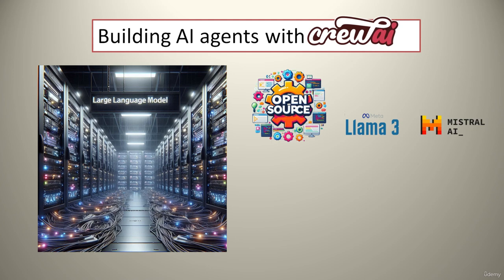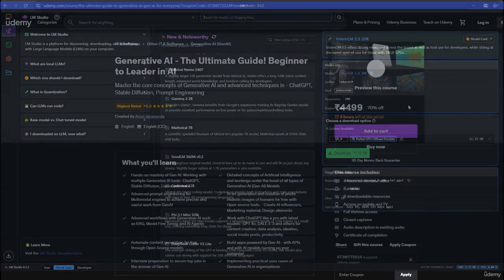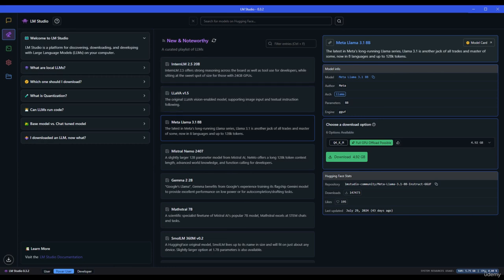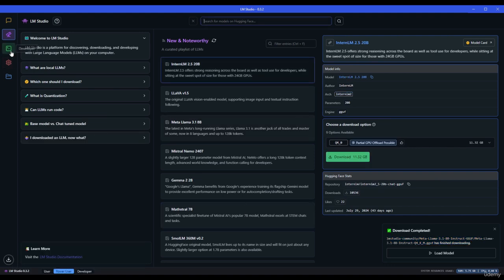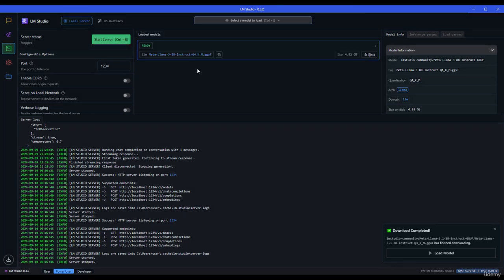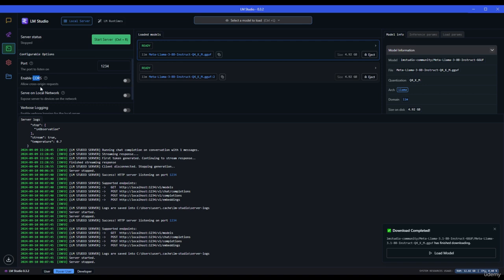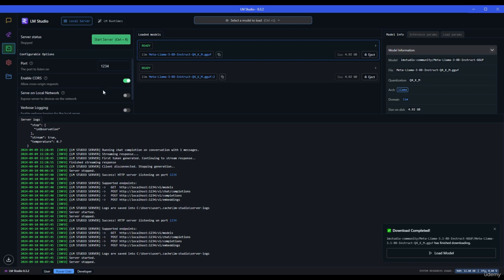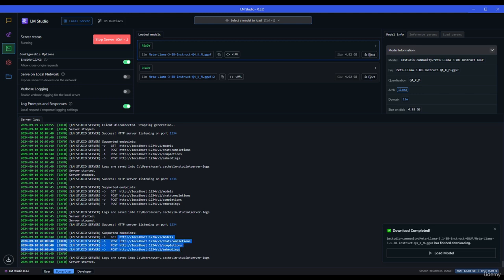4.3 - Installation and Setup: Open-Source LLMs (Meta’s LLaMA II)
**3 - Installation and Setup: Open-Source LLMs (Meta’s LLaMA II)** 🌐
Learn how to install and set up **Meta’s LLaMA II**, an open-source Large Language Model (LLM), for your projects. This tutorial walks you through the installation process, environment configuration, and integration of LLaMA II for AI-driven workflows.

- Overview of LLaMA II and its capabilities
- How to install LLaMA II on your local machine or server
- Setting up Python and necessary libraries for LLaMA II
- Testing and deploying LLaMA II for AI workflows
- Best practices for optimizing LLaMA II for specific use cases

💡 By the end of this video, you’ll have a fully functional LLaMA II setup ready for AI-driven tasks and automation.

Installing LLaMA II, Open-source LLM setup, Meta LLaMA installation tutorial, Setting up LLaMA II for AI workflows, LLaMA II Python integration, Open-source Large Language Models, AI workflows with LLaMA, Configuring Python for LLaMA II, Testing LLaMA II setup, Best practices for LLaMA II, Meta’s open-source LLM guide, AI-powered workflows with LLaMA, LLaMA II deployment tutorial, Optimizing LLaMA for projects, Efficient LLM setups, LLaMA II for automation, Building AI projects with LLaMA II, Next-gen LLM tools.